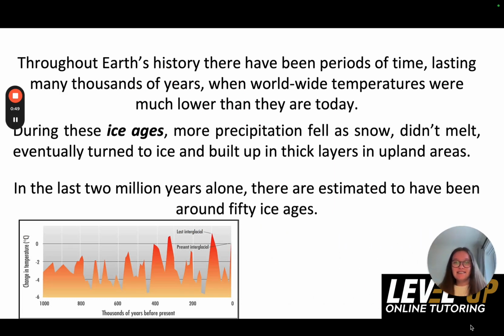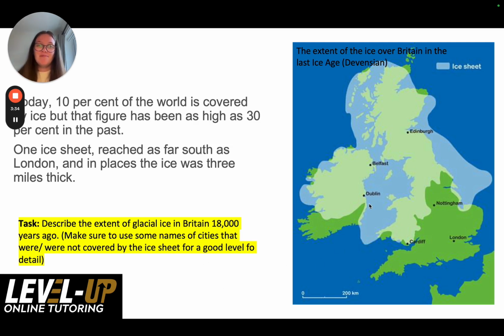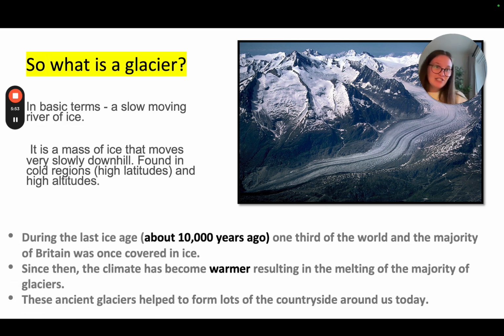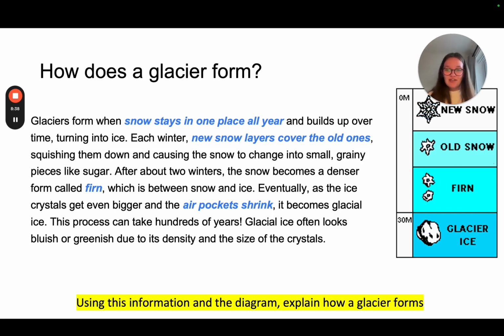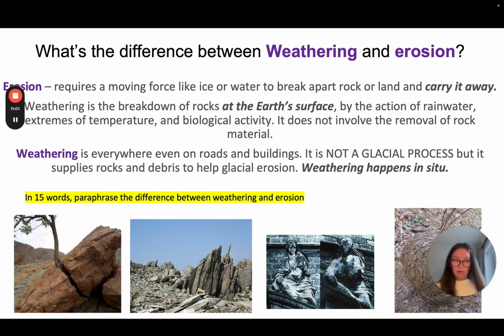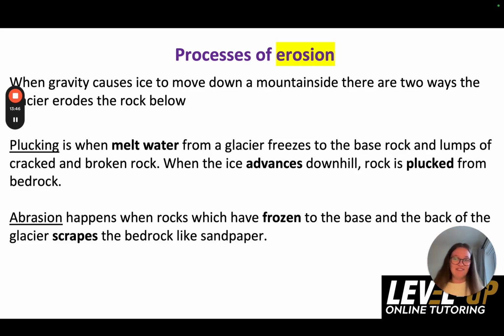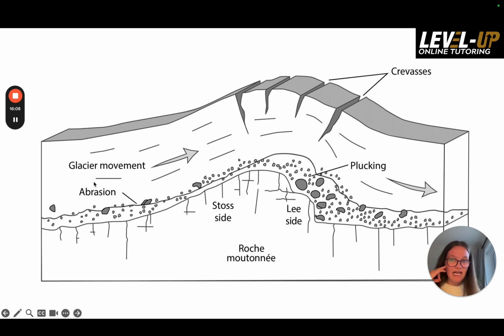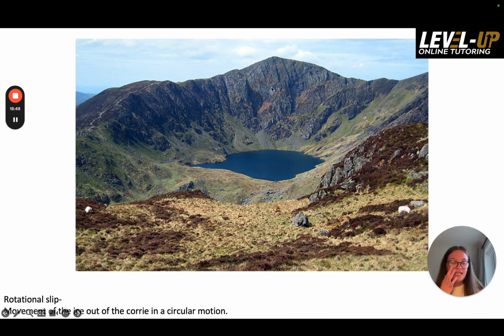L1 Ice Cover Extent in the UK +Glacial Processes | AQA GCSE Geography Revision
Hello and welcome to this little corner of the internet! You're so welcome here.

or if you want to browse the catalog, follow this

The video on ice cover in the UK explores the historical and contemporary glacial processes that have shaped the landscape. It details how glacial activity during the last Ice Age created significant features such as valleys and lakes, influencing the UK's topography. The video highlights the impact of climate change on current ice cover, noting a decline in glaciers and the implications for ecosystems and water resources. Additionally, it discusses the ongoing processes of erosion, deposition, and glacial retreat, emphasizing the importance of understanding these changes for future environmental management and conservation efforts.

If you're looking for a product that I have mentioned, you'll most likely find it here!